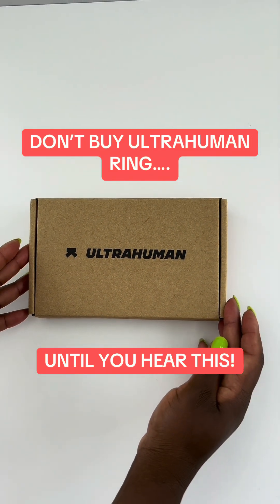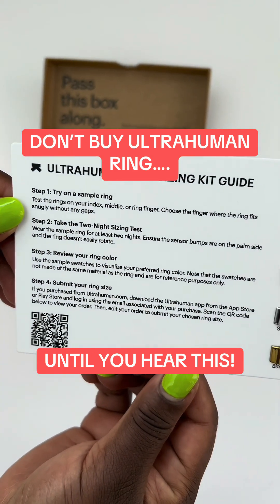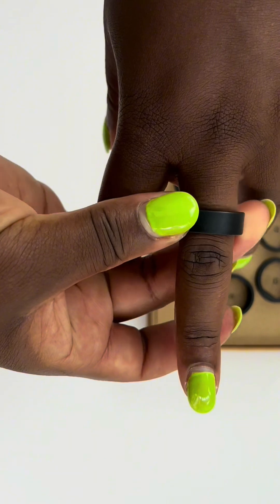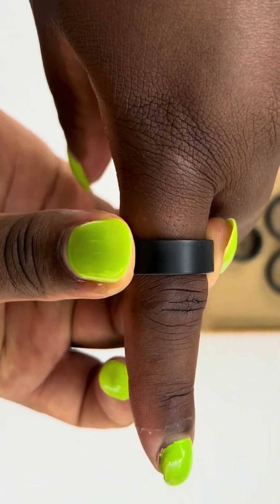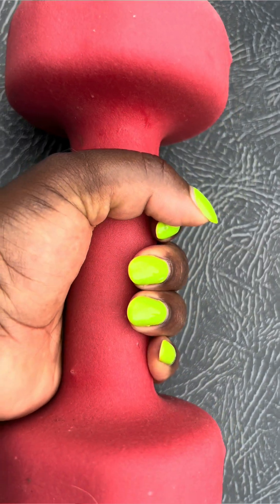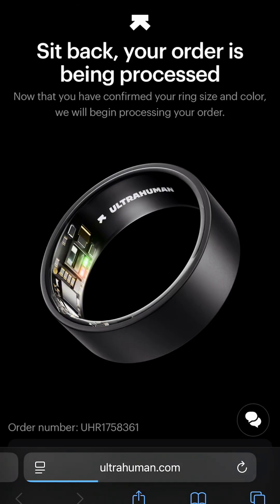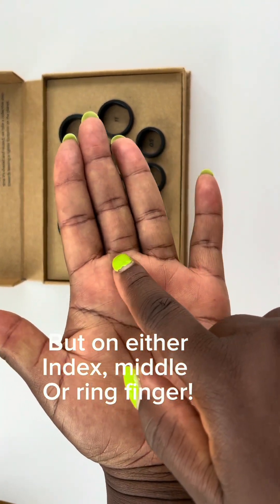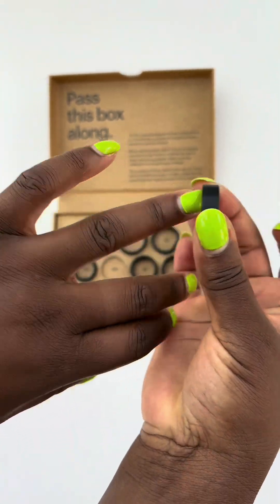Ultra Human Ting: How to find The PERFECT Fit | Sizing Kit Guide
🚨 Don’t make this mistake! Getting the wrong Ultra Human Ring size can ruin your data and make the ring uncomfortable to wear.

In this quick guide, I show you exactly how to use the Ultra Human Ring sizing kit to get the perfect fit for the most accurate health, sleep, and recovery tracking.

🔹 Learn how to use the 10 sample rings correctly
🔹 Why you should size on your non-dominant hand
🔹 Snug vs tight: what the right fit actually feels like
🔹 The overnight test you can’t skip
🔹 How to submit your final size in the app

💡 This video isn’t sponsored, but you can save 10% on your Ultra Human Ring with my code:
CODE: MISSKYENII10

✅ Save this video so you can follow these steps when your kit arrives.